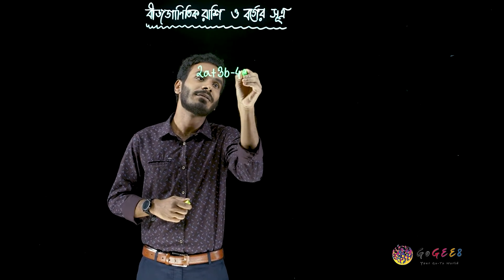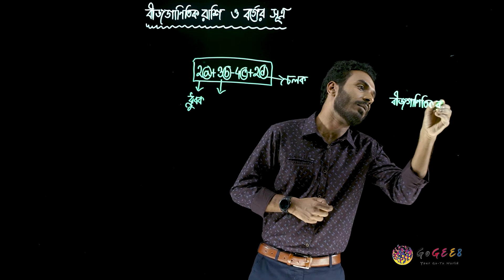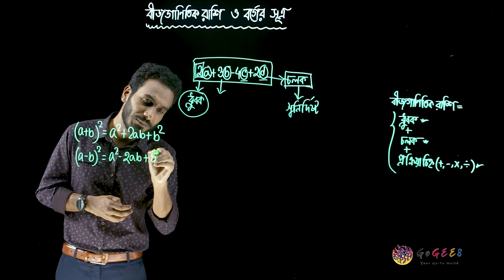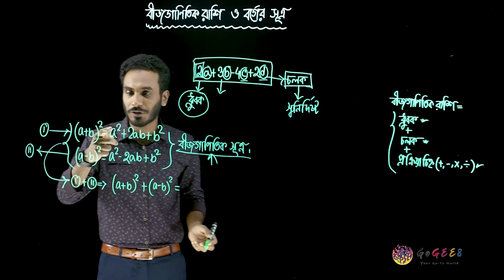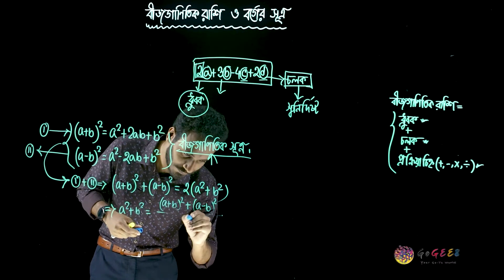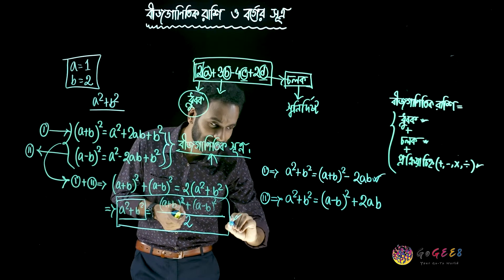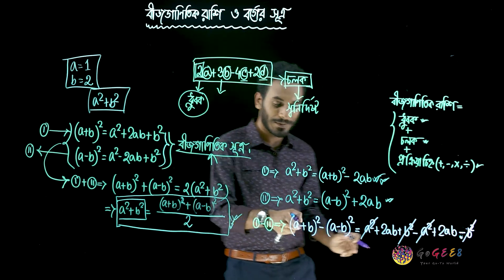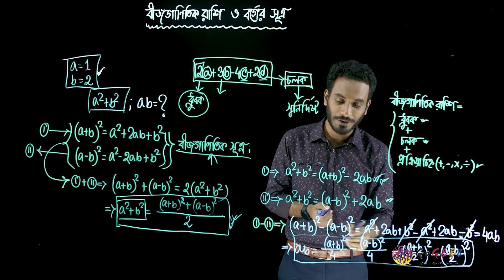নবম-দশম শ্রেণী (এসএসসি) - গণিত - ৩. বীজগাণিতিক রাশি (এপিসোড ১) | GoGEE8 স্কুলবাড়ি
বীজগাণিতিক রাশির রয়েছে নানা রকম নিয়ম। এই নিয়মগুলো জানতেই দেখতে হবে আমাদের এই ভিডিওটি

Largest, Brightest and the Best Learning Platform in Bangladesh

GoGee8 হলো চতুর্থ শ্রেনী থেকে দ্বাদশ শ্রেনী পর্যন্ত সব শিক্ষার্থীদের জন্য একটি শিক্ষাকেন্দ্রিক প্ল্যাটফর্ম। এই প্ল্যাটফর্মটি সম্পূর্ণভাবে NCTB পাঠ্যক্রম পূরণ করে চলে। এই প্ল্যাটফর্মের মাধ্যমে শিক্ষার্থীরা ভিডিও লেকচার, কুইজ এবং মডেল টেস্টে অংশ গ্রহণ কর‍তে পারবে। সমস্ত বিষয়বস্তু পাঠ্যক্রম অনুসারে সাজানো এবং তৈরি করা। এছাড়াও সরাসরি অনলাইন প্ল্যাটফর্মে অংশগ্রহণ করার মাধ্যমে শিক্ষার্থীরা স্কুলের সম্পুরক হিসাবে বিনাখরচে শিখতে পারবে। GoGee8 মেধাবী ও অসহায় শিক্ষার্থীদের জন্য বৃত্তির ব্যবস্থা করবে।

Directors:
Faequzzaman MD. Shihab
Tushar Sarkar
MD Mozaharul Islam

Head of Photography:
Eqbal Ebrahim Palash

Directors of photography:
Washim Akram
Sherajul Islam Sheraj
Syed Al Amin

Production Manager:
Mehedi Hasan

Script Editors:
Sadia Hossain (HOD)
Sharmin Farthous
Md. Mahfuzur Rahman
Shahed Alam
Kamrun Nahar Khan

Asistant cameramen:
As Azad Shaon
MD Rony Islam
Al Amin
Linkon
Kabir

Makeup Artists:
Roni Ahmed
Faysal Mahmud

Assistant Makeup Artists:
Dilnahar Akter Shompa
Mohammad Hossain

Lightmen:
Mohammad
Riad
Habib
Shuvo

Production Boys:
Shoriful Alam Sumon
MD Easin Arafat
Md Sagor Hossain